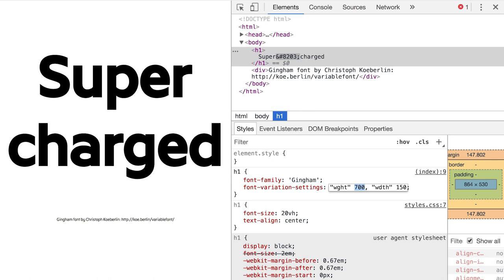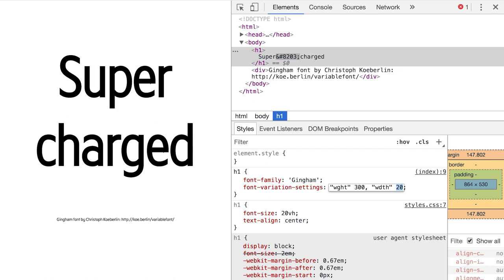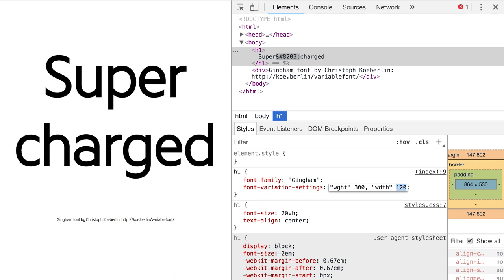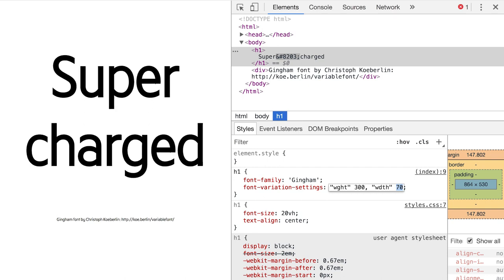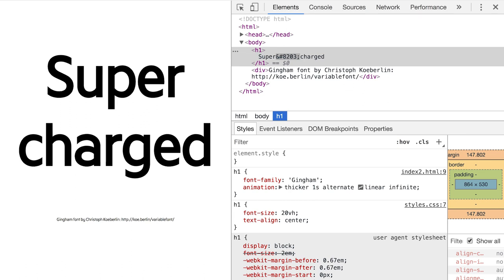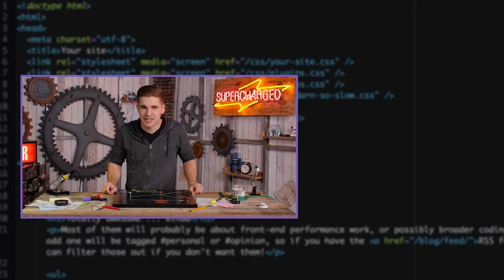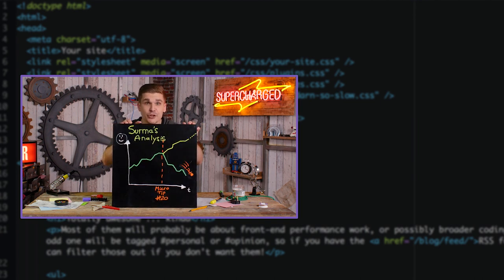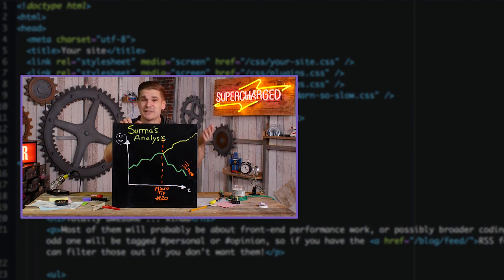Variable Fonts - Supercharged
In this video Surma explains the benefits of Variable Fonts.